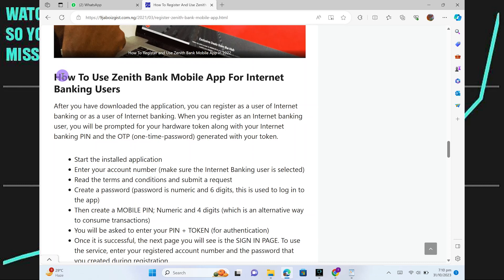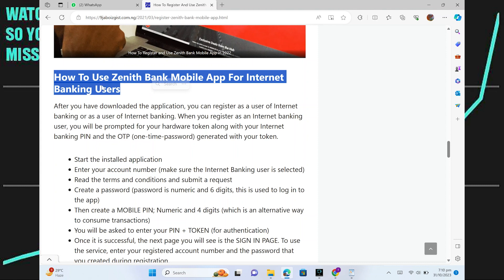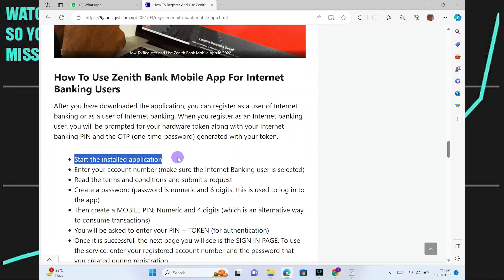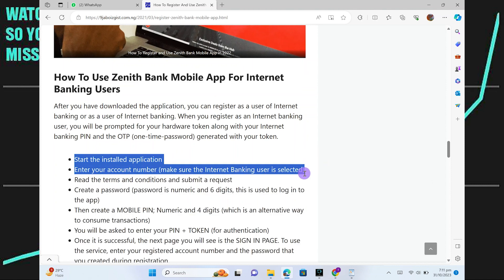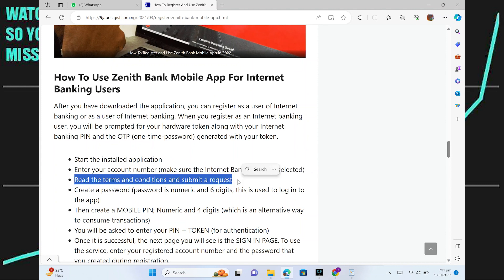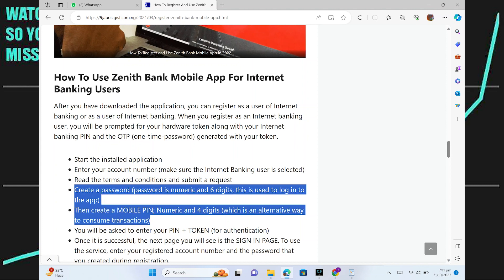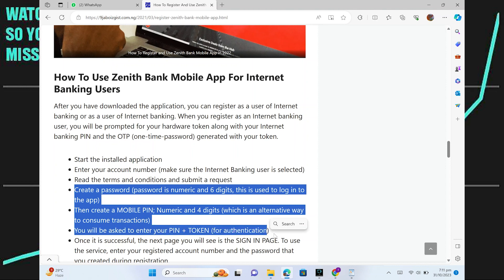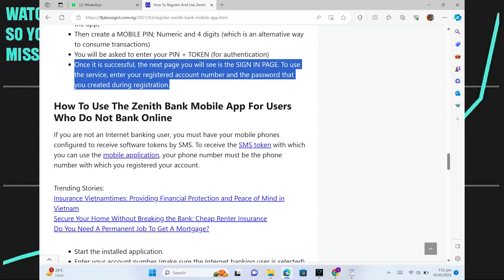HOW TO USE ZENITH MOBILE BANK APP 2023! (BEST WAY) 2025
In this video, we will walk you through the step-by-step process of Use Zenith Mobile bank app.  We'll delve into the details, provide valuable insights, and ensure you have all the information you need to succeed. Here's what you can expect:

0:00 INTRO
0:06 TUTORIAL